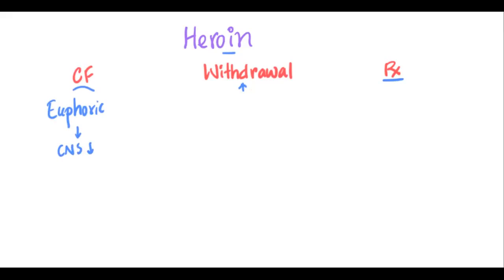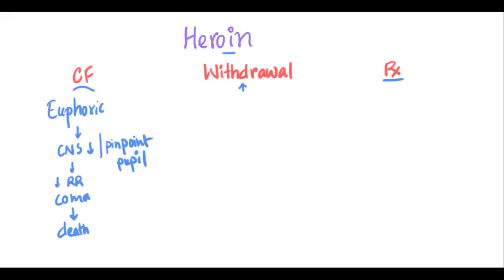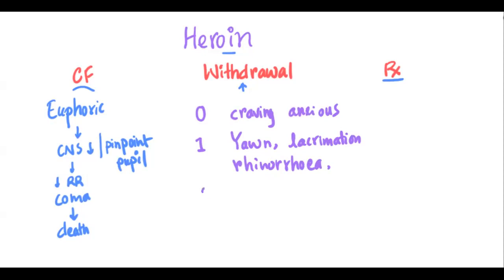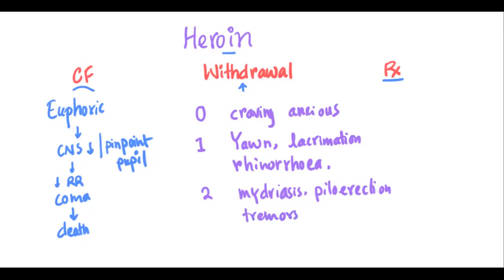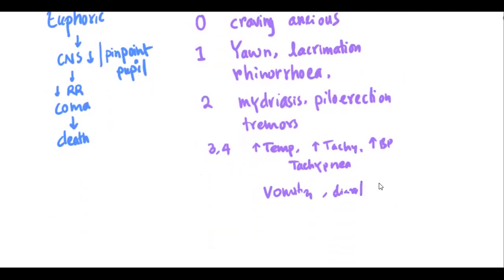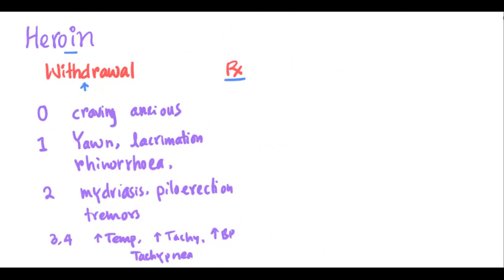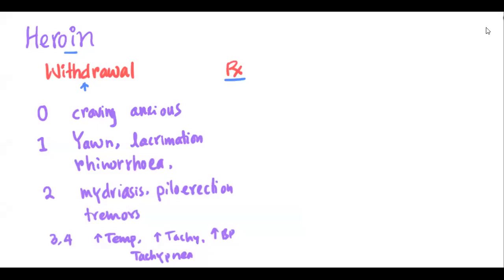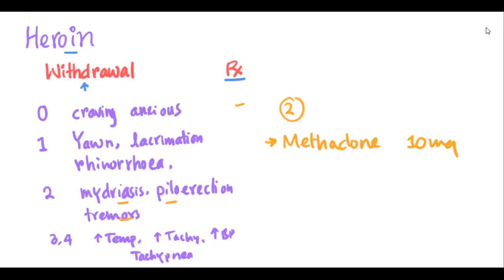Heroin overdose (Features, withdrawal syndrome and treatment of withdrawal)